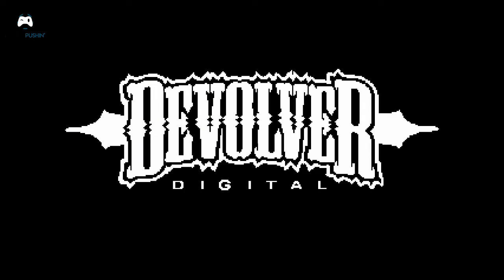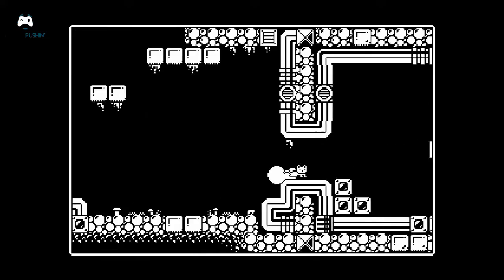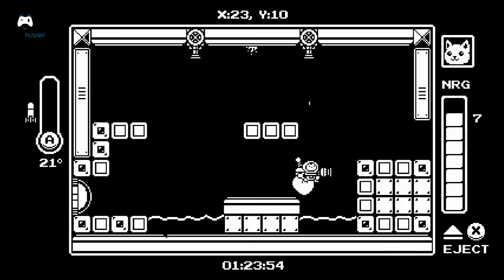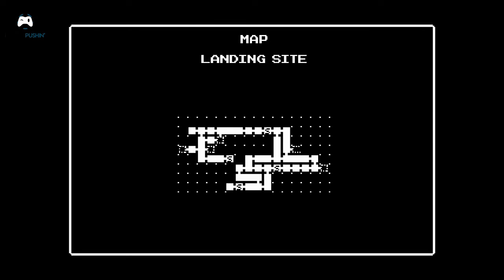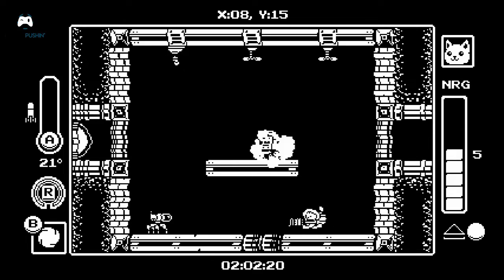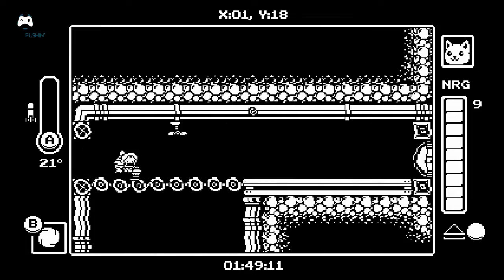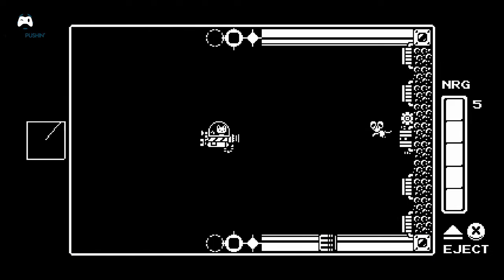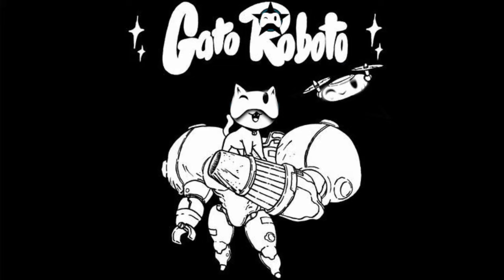Take A Tour Of Gato Roboto (Gameplay Overview - Switch)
Allow me to be your guide of Gato Roboto, a game where you play as a cat called Kiki and get to pilot a mech suit!

Credit for theme music:
Track Name: " Indie Monkey "
Composed by: Marcus Dellicompagni